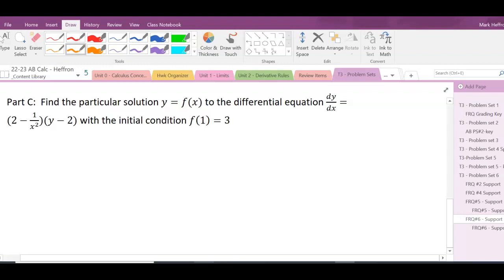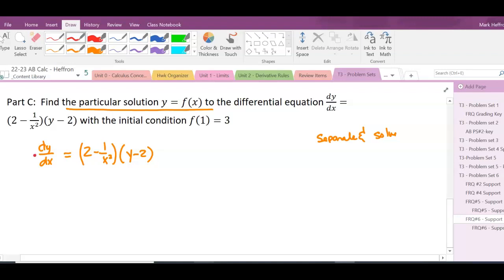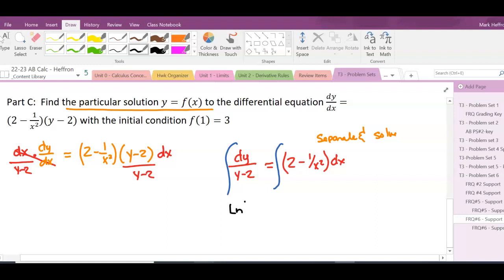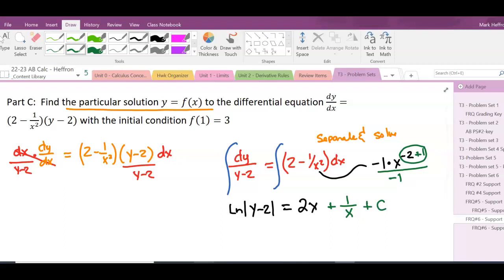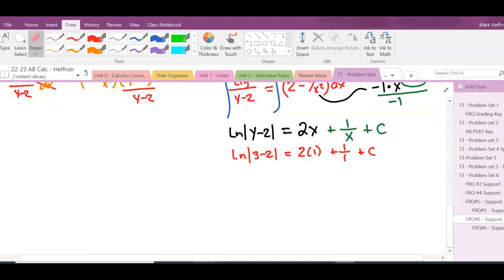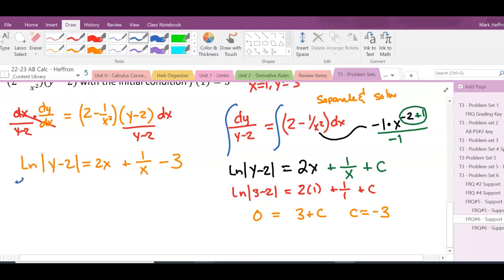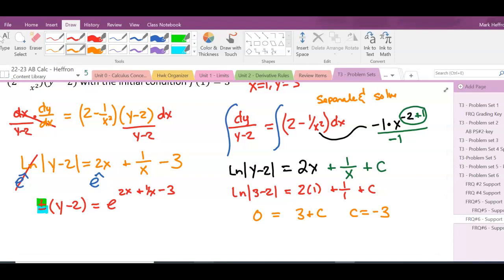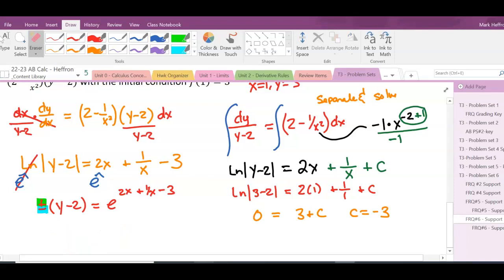separable differential Equation